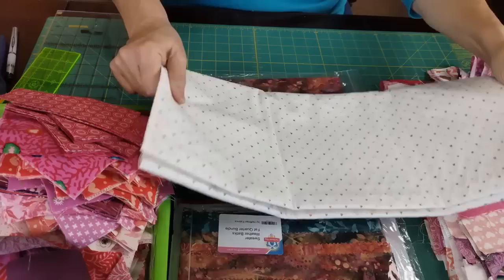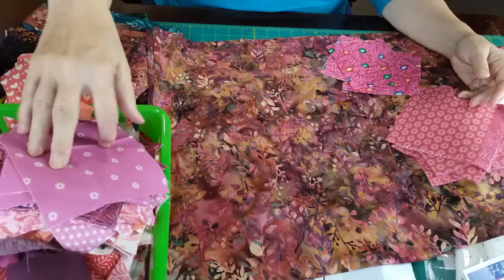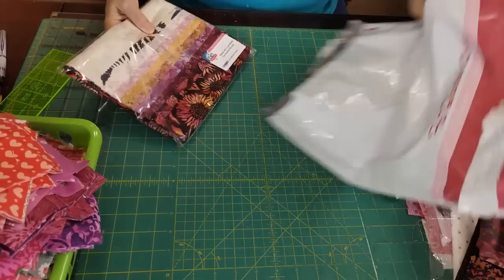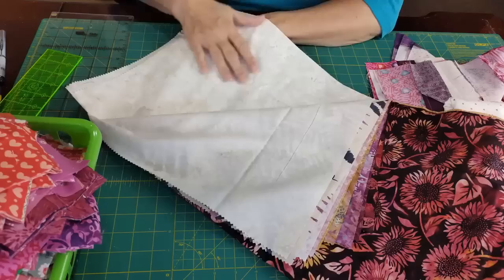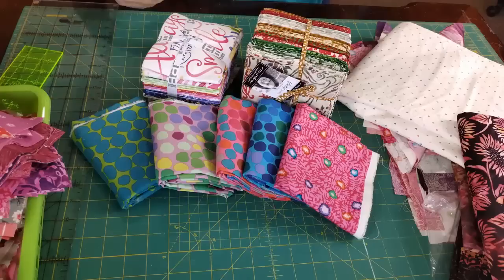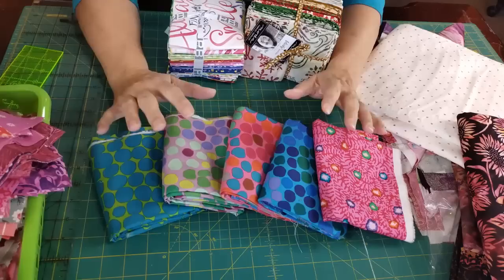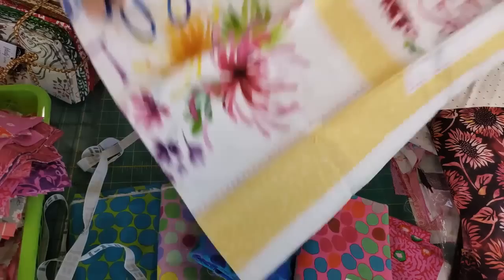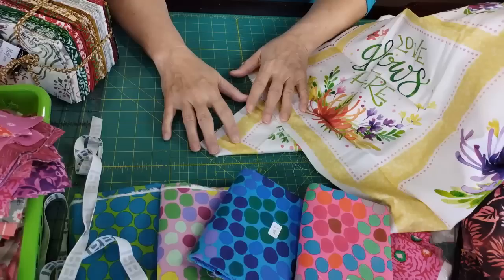Quilting Fabric Haul: My Favorite Tips & Tricks for Combining Fat Quarters | Lea Louise Quilts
Create a beautiful fat quarter quilt with this quilting tutorial and watch how to combine fat quarters for beautiful quilts!
Learn the basics of quilting with this free tutorial on how to choose fabrics for quilting. Watch step-by-step instructions as I share my favorite tips and tricks for selecting fat quarters to create quilts you love. Whether you’re a beginner or experienced quilter, this video will give you all the helpful guidance you need to make your next quilt project a stunning success! Whether you're just starting out or a seasoned quilter, this fat quarter quilt tutorial will help you create a wonderful quilt with all your favorite fat quarters plus a few more that may just surprise you!
You’ll also see How to Choose Batik Fabrics for Quilting. Quilting with Batiks is a fun adventure, especially with lots of Batik Fat Quarters. This video is perfect for all quilters, beginners and experts alike! Batik fabrics are unique.  Learn how to get the most out of your Batik fat quarters by mixing lots of them together! The video will also provide quilting tips and tricks along the way, making it easy for viewers to follow along and achieve great results with their quilting project. Get ready to quilt with beautiful, vibrant Batik fabrics!

Recommended Quilting Supply List (aff links):
Janome Rag Quilt Snippers
10-pack Colorfast White Printer Fabric